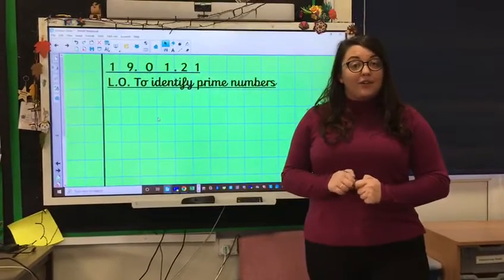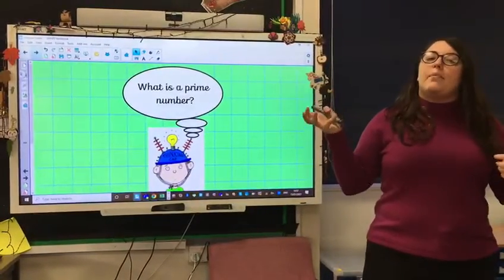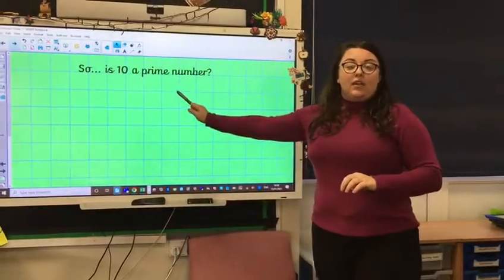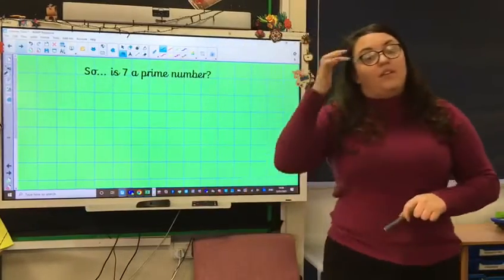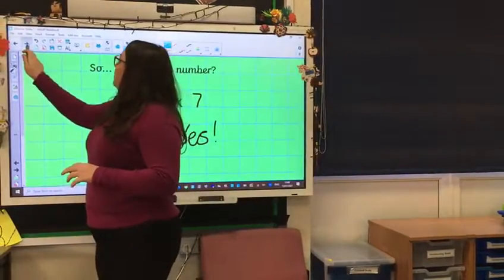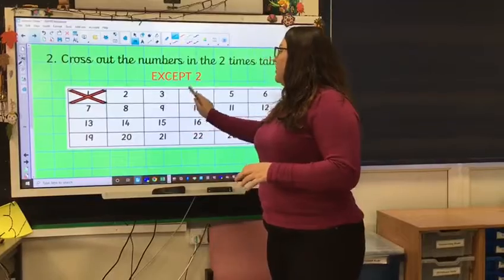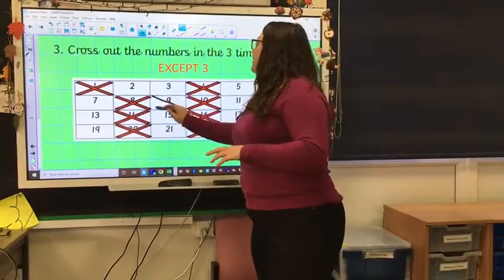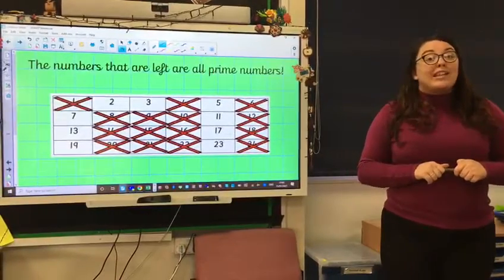Year 5 Maths (Johnson and Turing) Tuesday 19th Jan